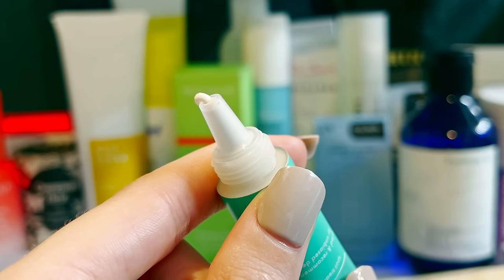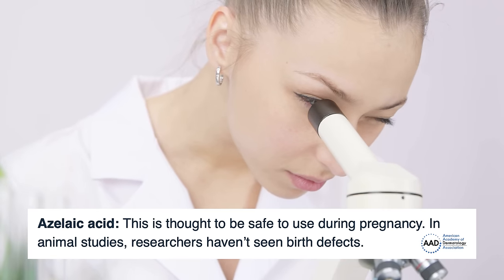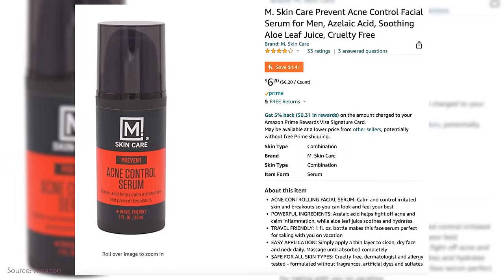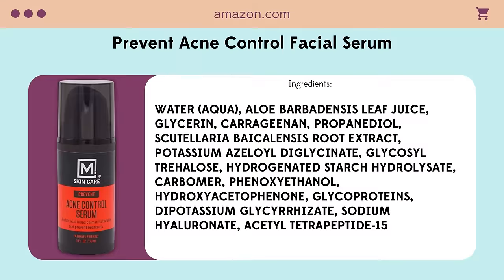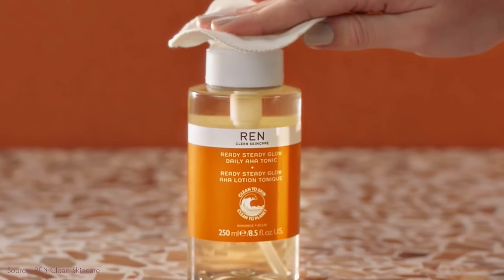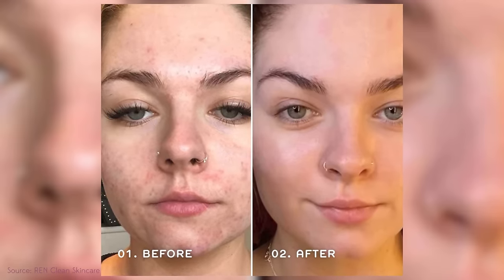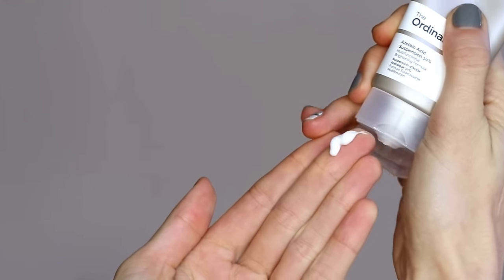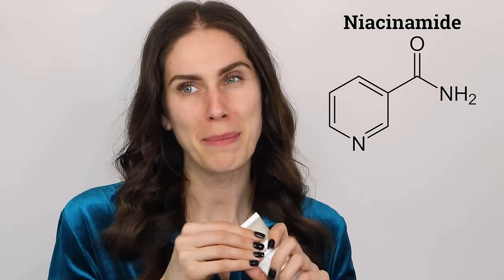The 9 Best and WORST Azelaic Acid Products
There is a WhatsApp SCAMMER in the comments pretending to be Cassandra - please report them any time you see them! We do not use WhatsApp and we we will NEVER ask you for money. Please be careful everyone 🦋💐

Products Mentioned!🦋
M Skin Care Azelaic Acid Serum